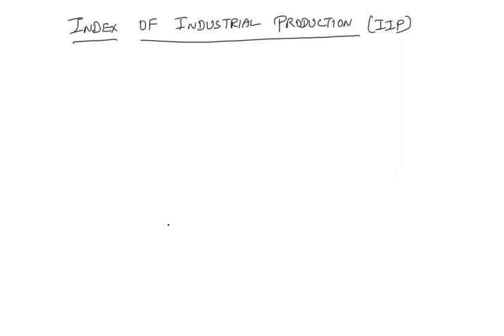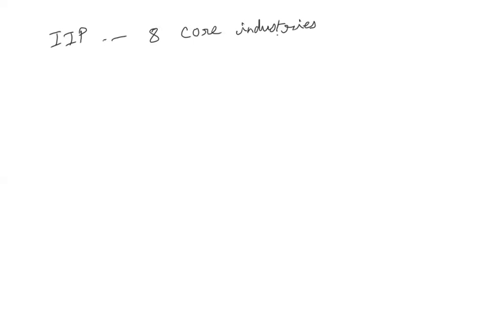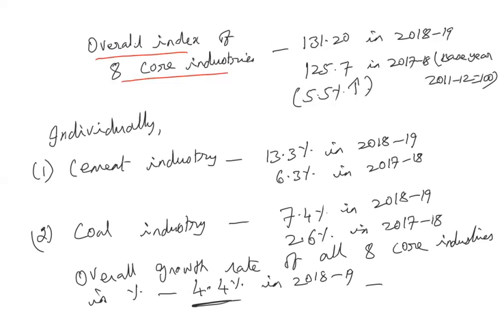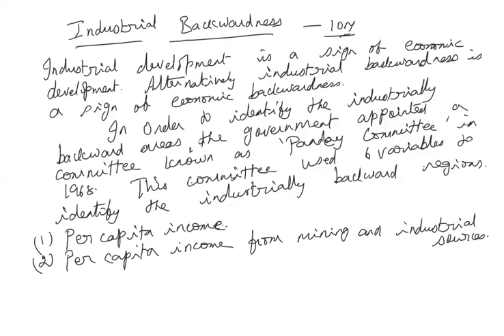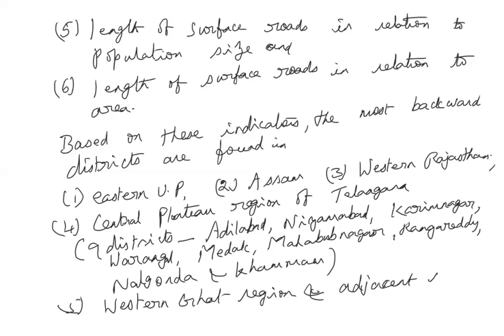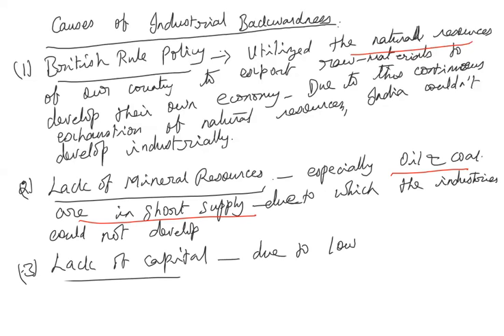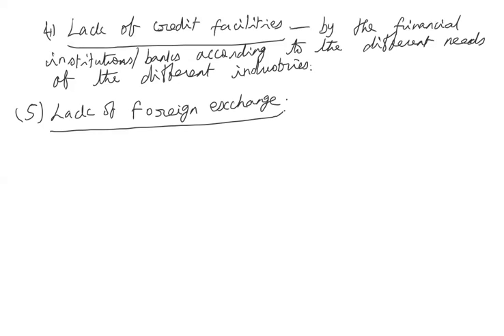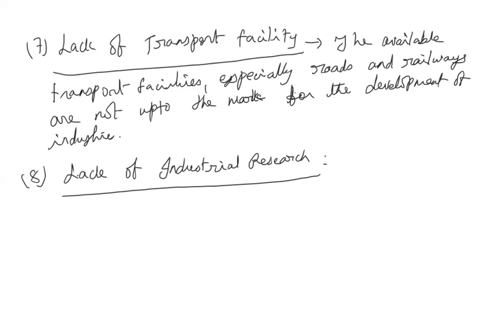Class 58, Sr Inter. Index of Industrial Production & Causes of Industrial Backwardness in India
Unit 6: Industrial Sector
Index of Industrial Production &
Causes of Industrial backwardness in India (Part 1)